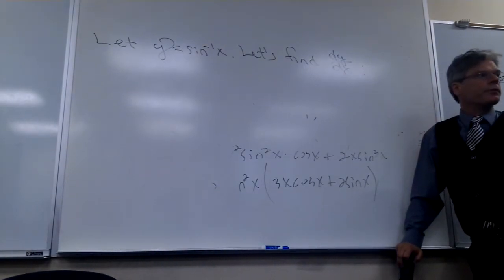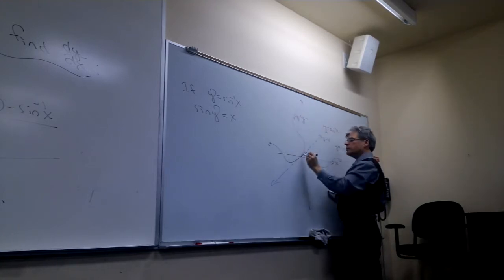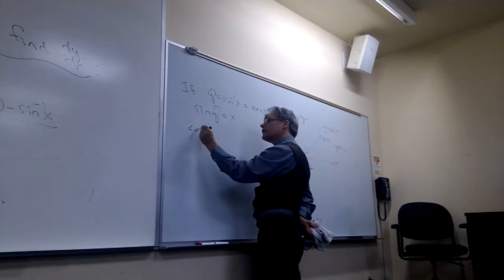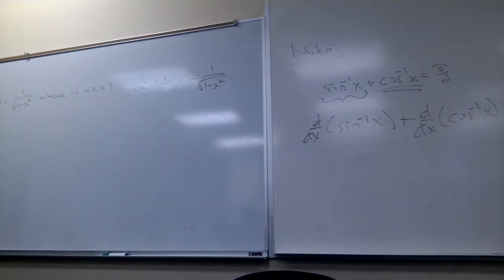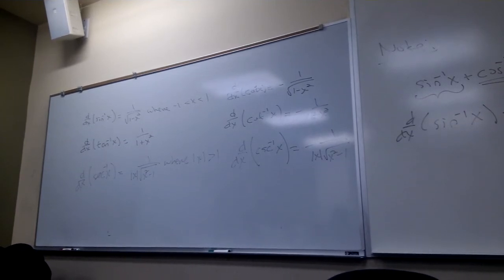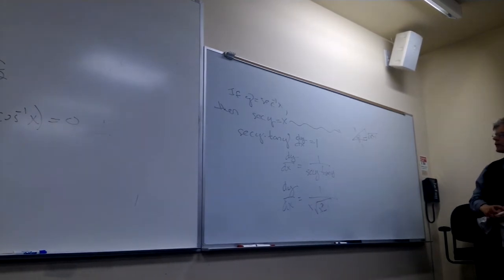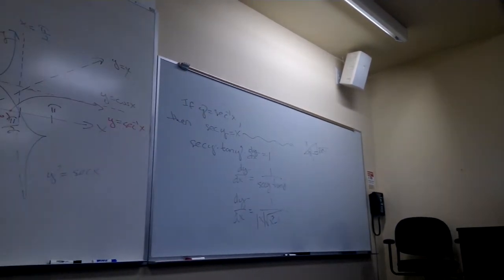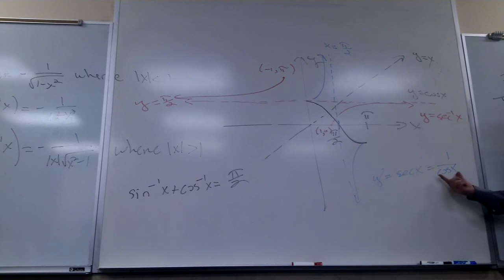math 30 3.9 3.10 part 1